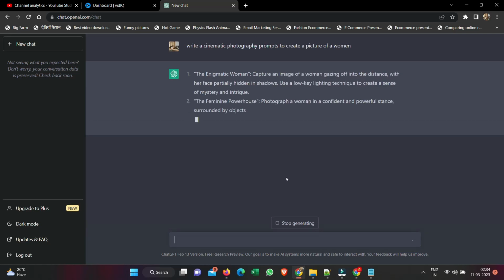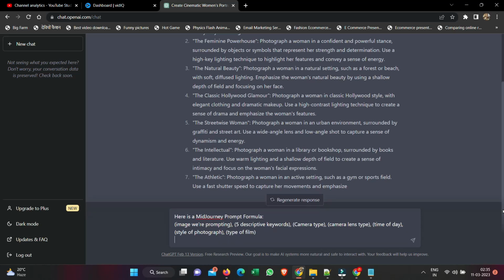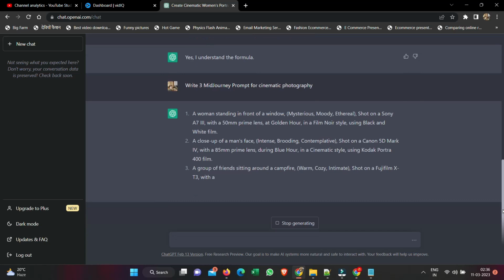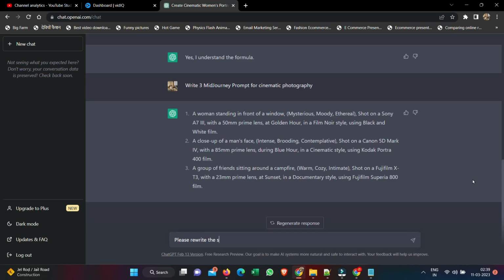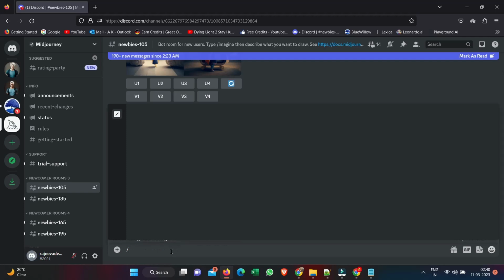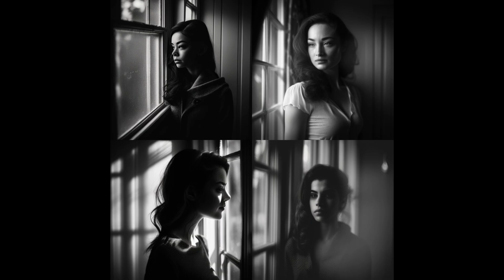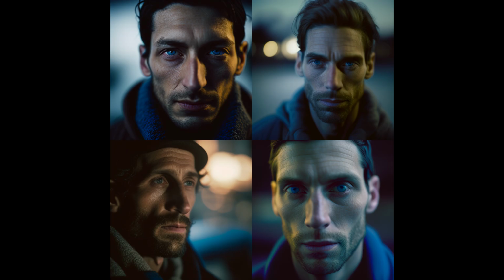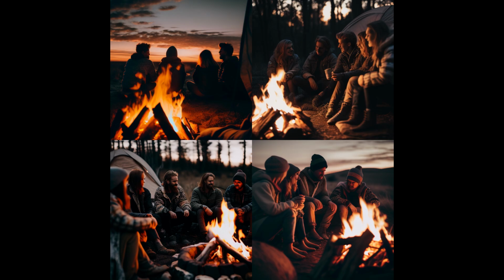Use ChatGPT to generate Midjourney AI Prompts in 1 CLICK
In this video I'll give you TIPS FOR how to trained Chat GPT to write MidJourney Prompts.

Please find FORMULA :

Here is a MidJourney Prompt Formula:
(image we're prompting), (5 descriptive keywords), (Camera type), (camera lens type), (time of day), (style of photograph), (type of film)